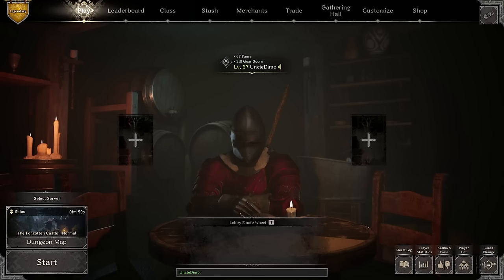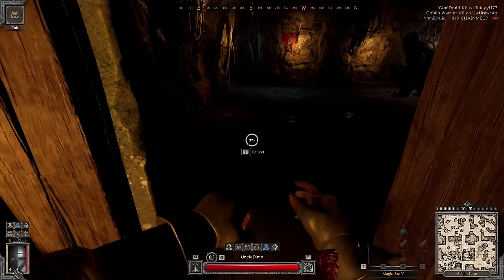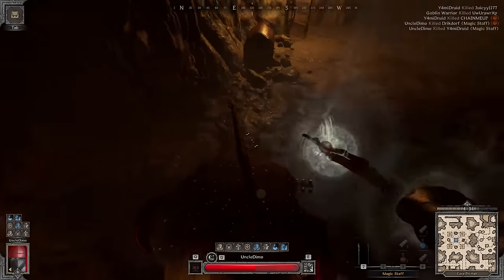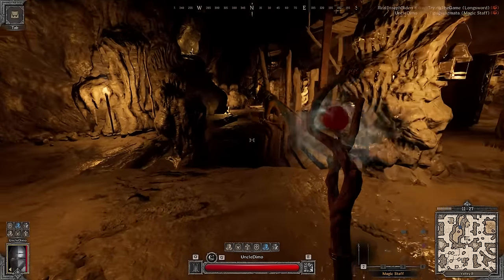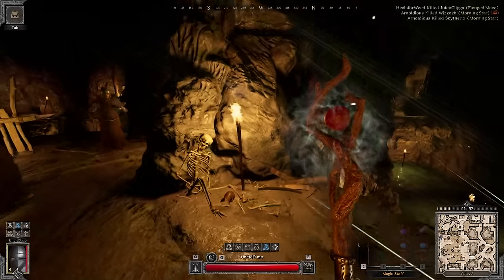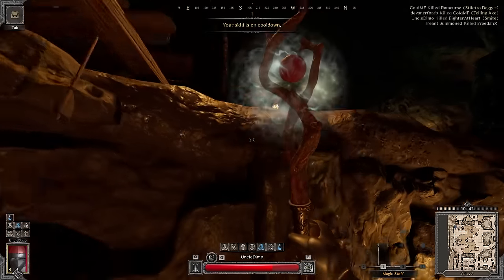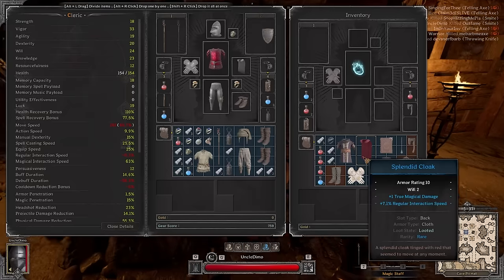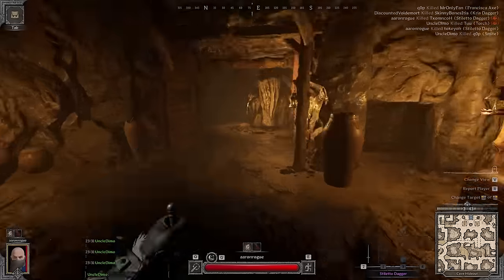Judgement Cleric Build is Extremely OP | Dark and Darker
0:00 Intro
1:00 Build
3:30 Fight with Y4mi 1v1 + (Getting 3rd Partied by a rouge)
12:00 Geared Most Broken Fighter Build (5k gold)
16:00 Ranger vs Warlock
18:45 Very Geared Cleric
20:20 Infinite Fight with Cleric
26:00 Full Fight with Druid
30:00 Cleric 1v1, rogue hunt
34:00 Golden Cleric 1v1 Extremely Close
35:00 You have Nothing to Worry about (c) Ranger